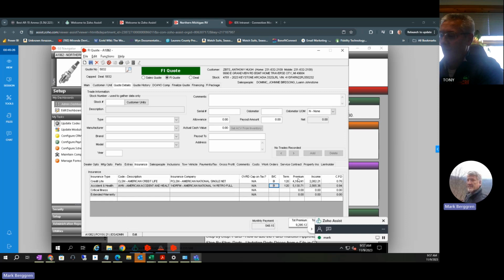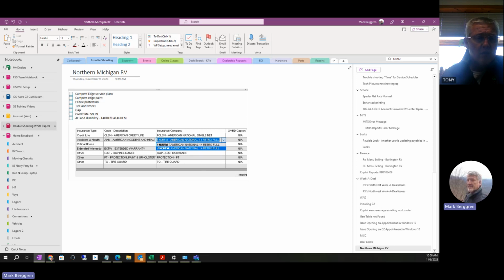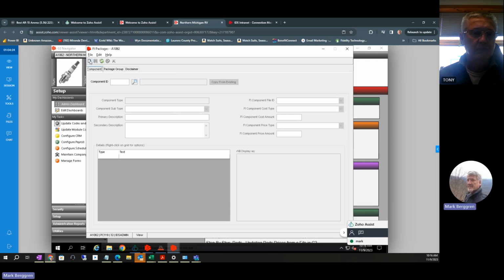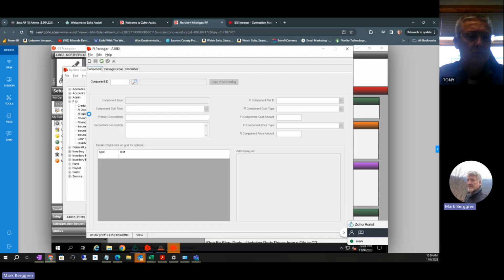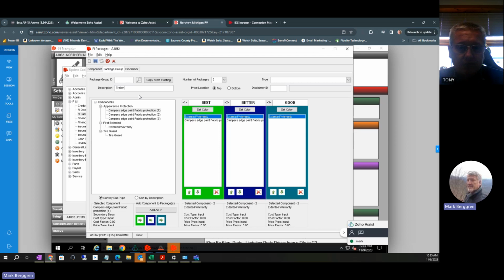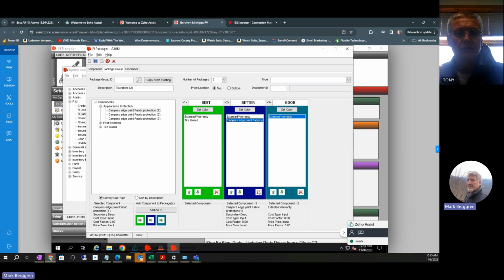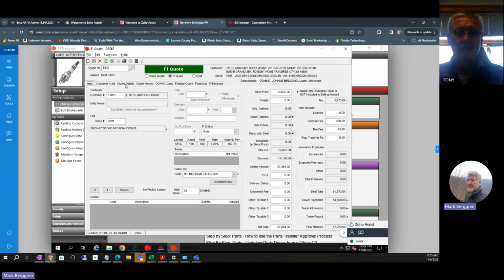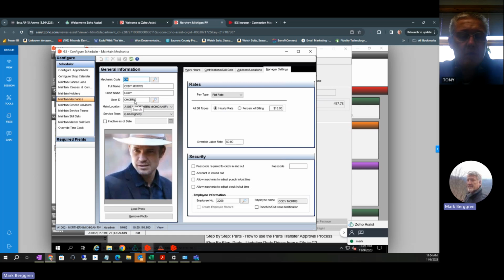G2 Menu Selling 20231109 094913 Meeting Recording